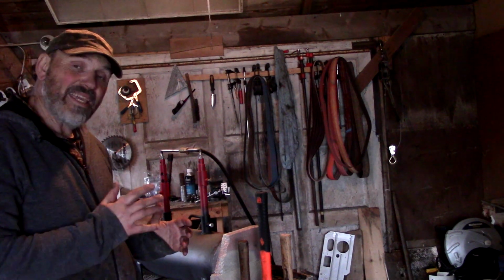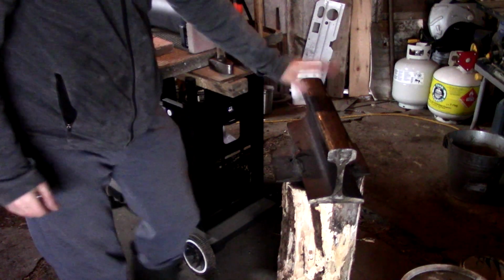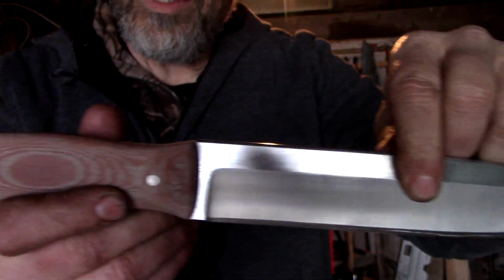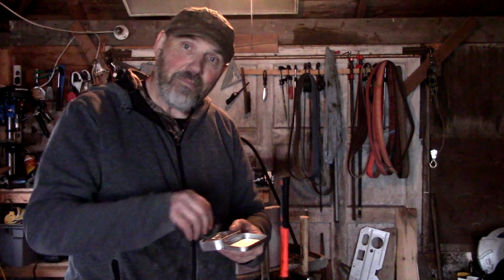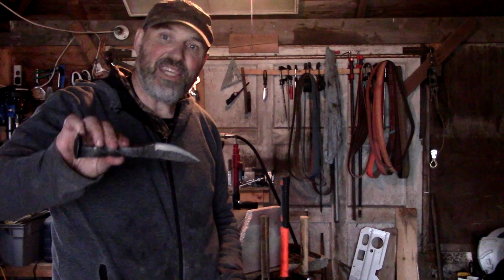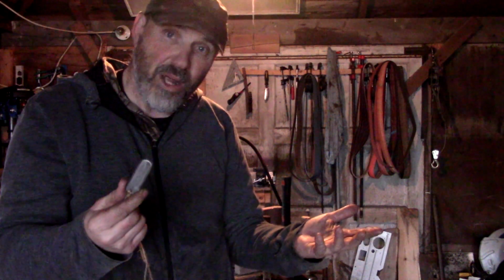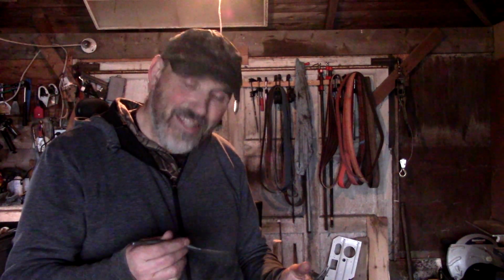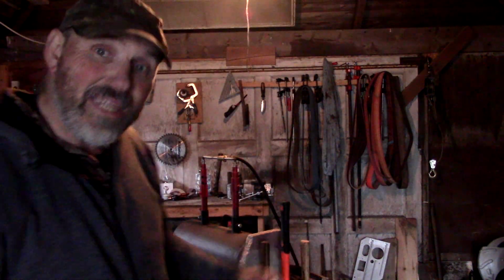New Forged Gear and designs to ENHANCE your Outdoor Time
In this video i share some projects that may help you enjoy your outdoor adventures.  You can check out the gear on my website and Etsy
Forge
Grinder Parts
12" contact wheel
Wheel set